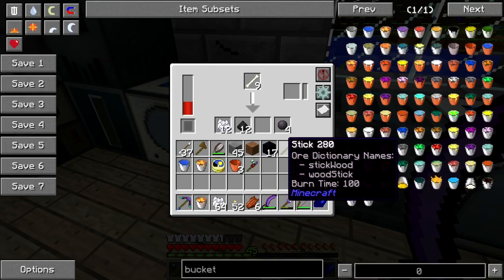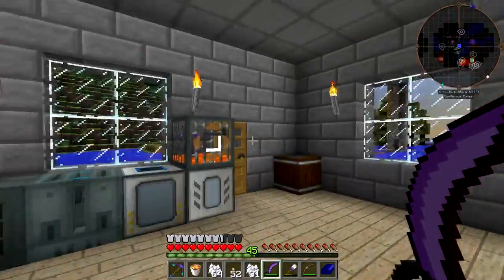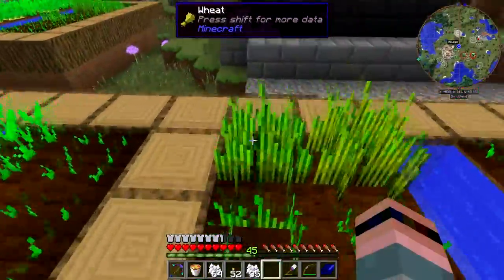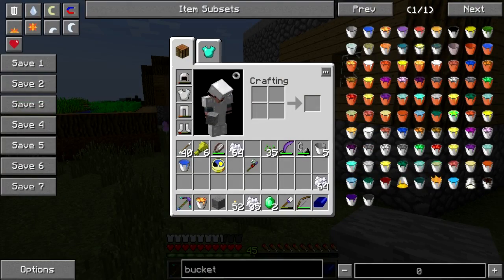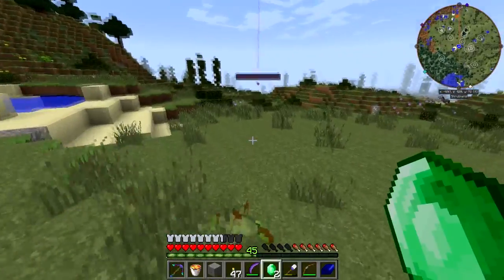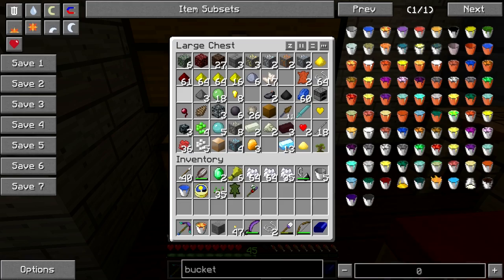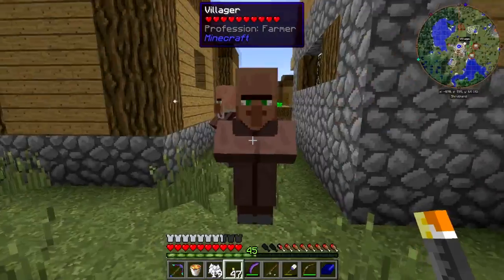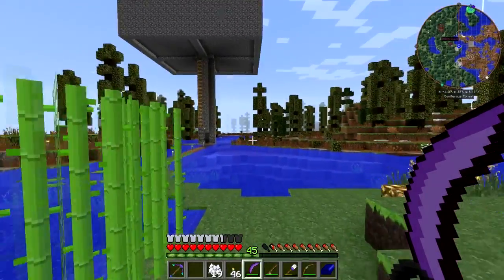Byte Size Bucket List Pt. 26: Not Enough Stuff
Don't have a G+ account? Still want to comment? Go here!

I've got a couple of projects cooking in the smeltery, but I need more stuff for both of them.

Bytesize is curated by NodeCraft and is available on the ATLauncher